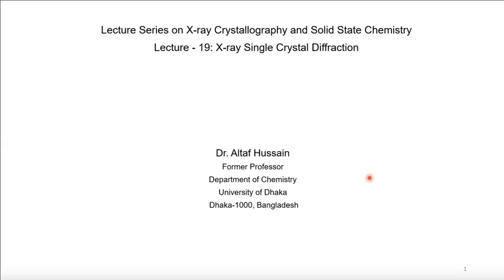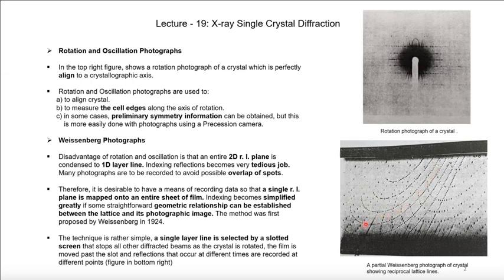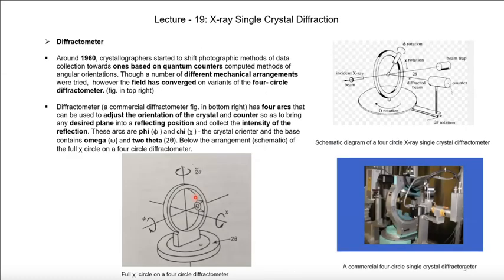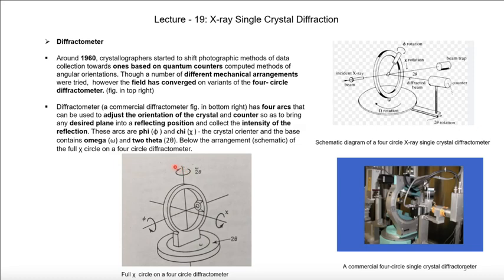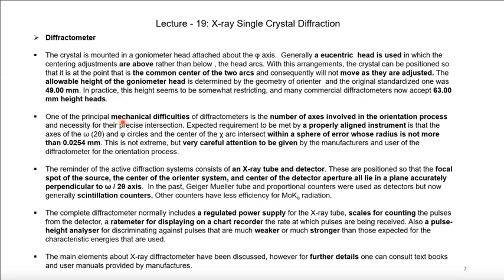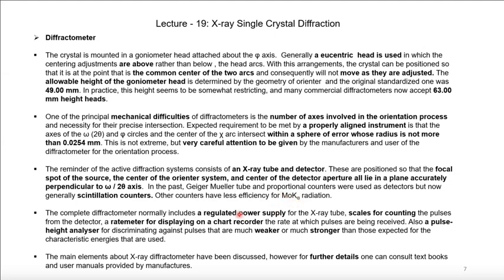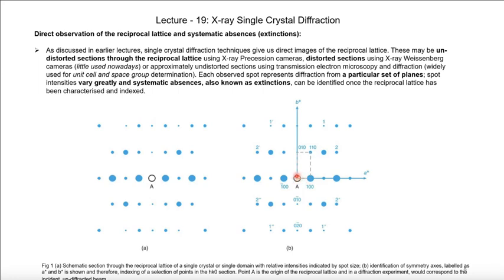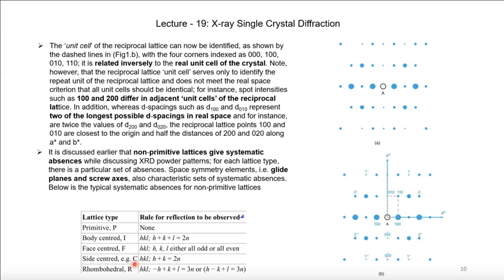Lecture 19 | Undergraduate X-ray Crystallography & Solid State Chemistry